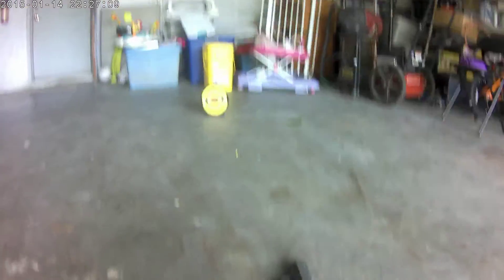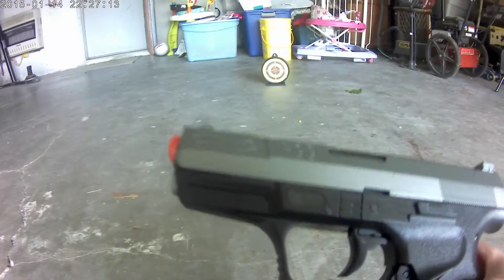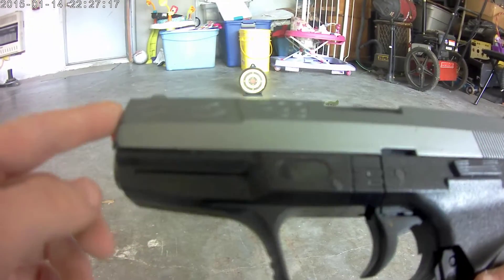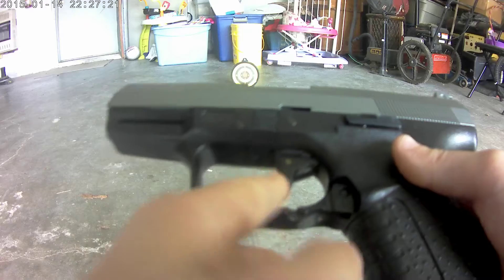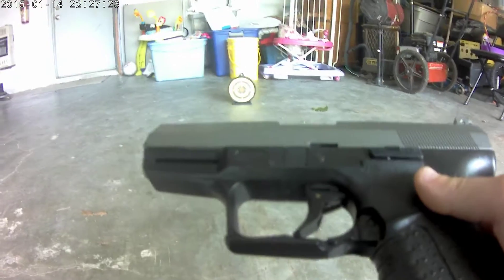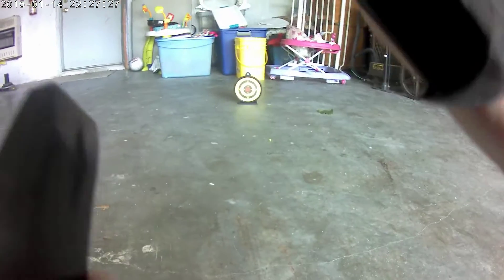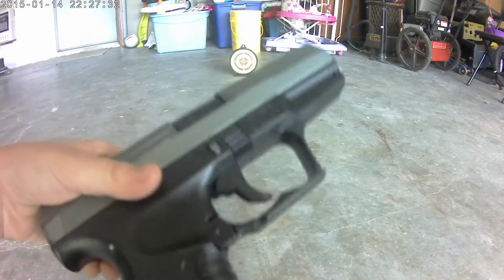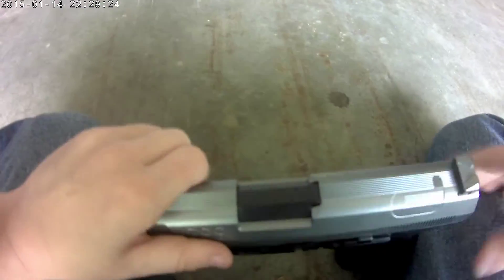airsoft pistol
I finally filmed this video.